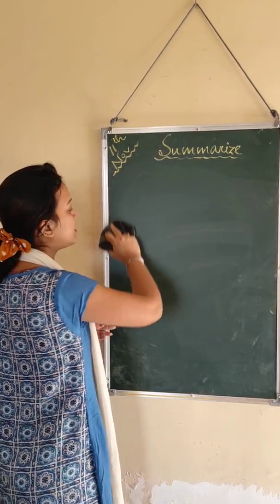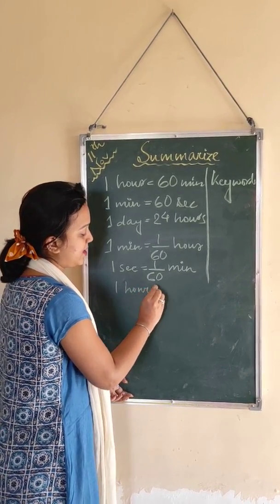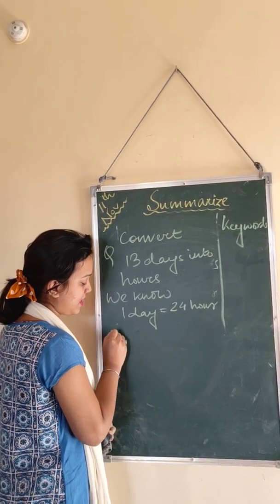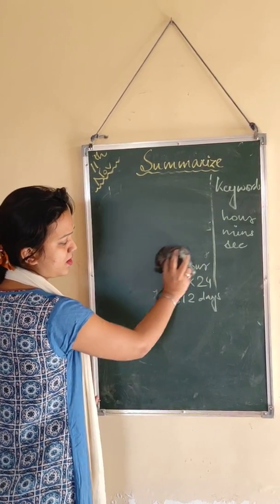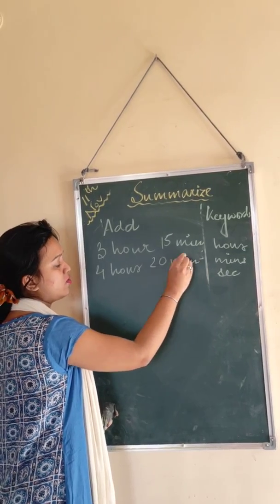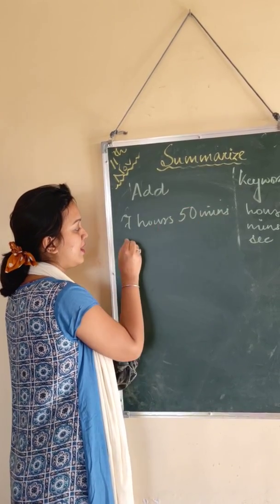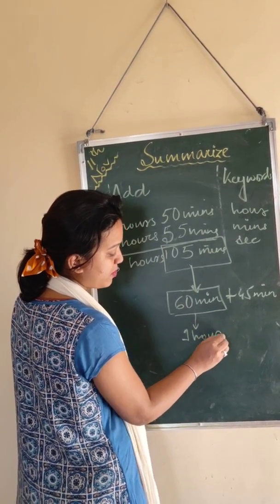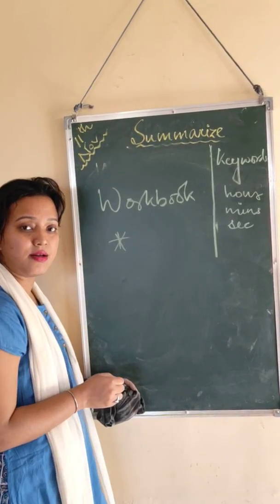Summarisation of chapter time, class 5